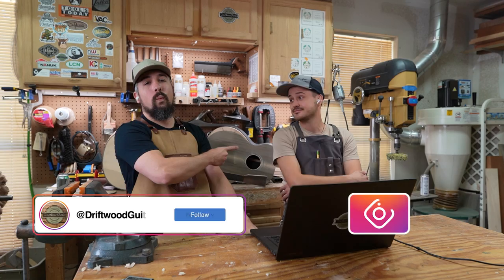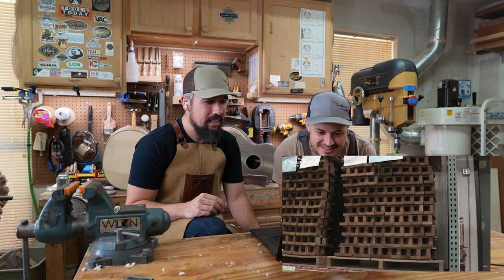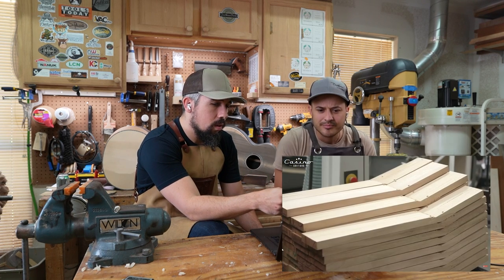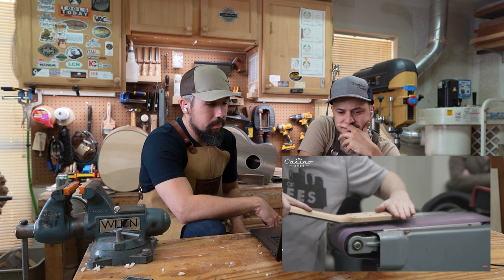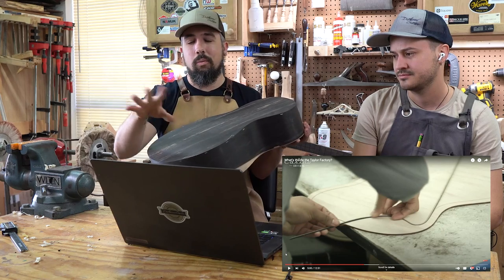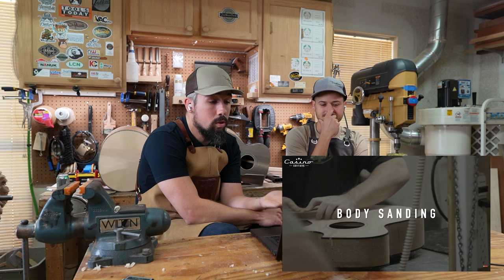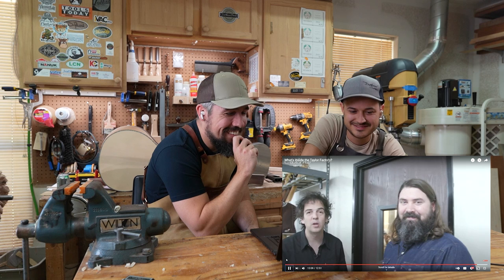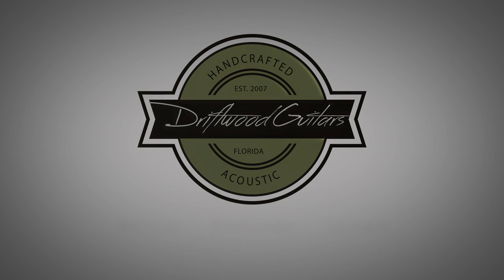Professional Luthier Reacts: Taylor Guitar Factory Tour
Chris and Matt sit down and watch a tour of Taylor Guitars' American factory.